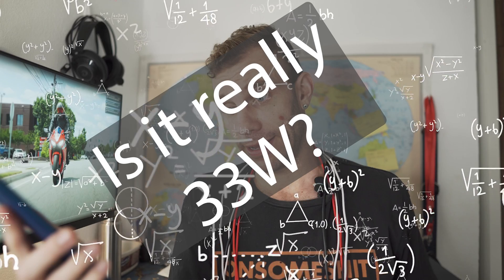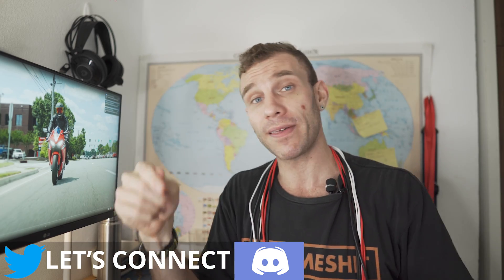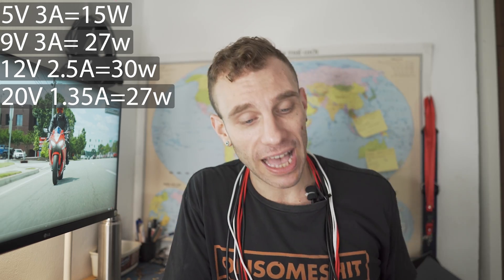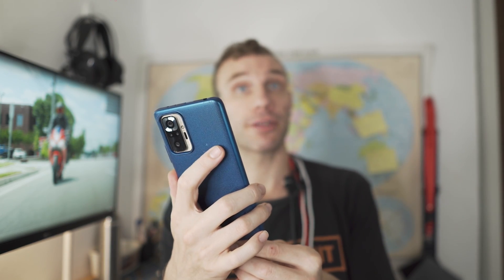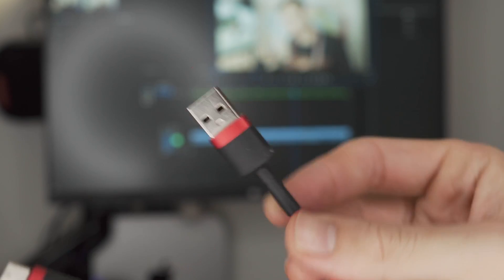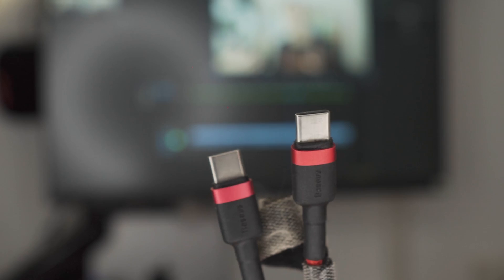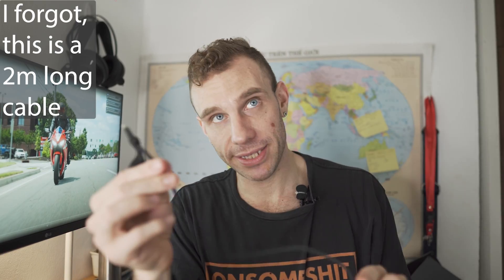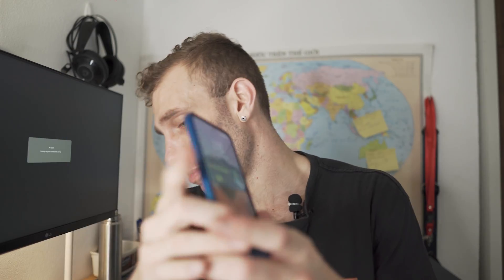Xiaomi Turbo Charge, Fast Charging Secrets Revealed! What Cables Enable Rapid Charging?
The redmi note 10 pro, poco f3, and poco x3 pro all use the same charging tech. This is one of the reasons i dislike the poco f3 since its fast charging tech is 2 years old its not flagship grade at all. That said the same fast charging on xiaomi's mid range redmi note 10 pro is totally acceptable for phone of it's price. But after examining xiaomi's turbo charge fast charging I have more questions than answers regarding what xiaomi calls "fast charging" and what xiaomi considers turbocharge. I was able to get xiaomi's turbo charge, rapid charging animation but it's not the same. Sometimes the xiaomi turbo charge animation logo shows the decimal points of the charge percentage, sometimes it doesnt. Now I have more questions than answers but at least now we know what cables activate fast charging and which cables don't

Baseus USB-A To USB-C Cable:
Ali Express
Amazon [Amazon]
Baseus USB-C USB-C 100w Cable:
Amazon [Amazon]
Ali Express